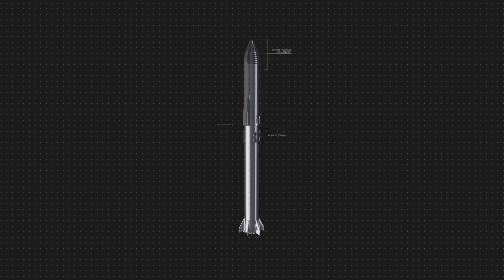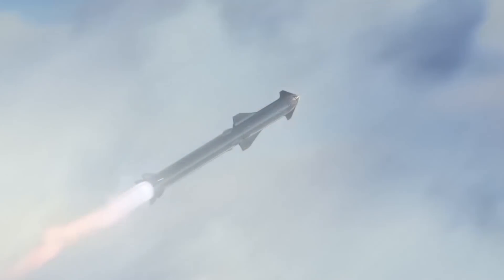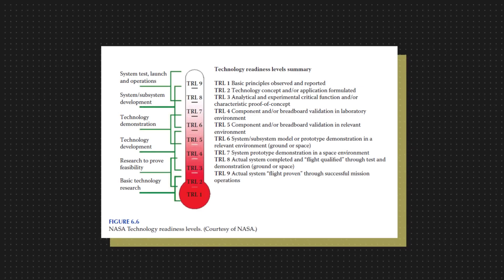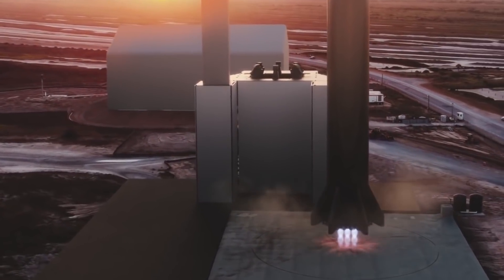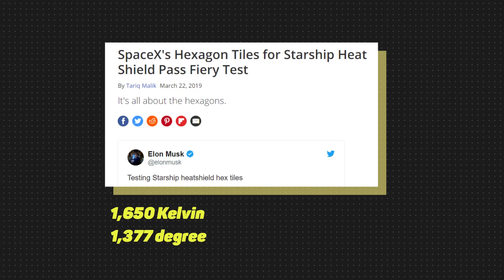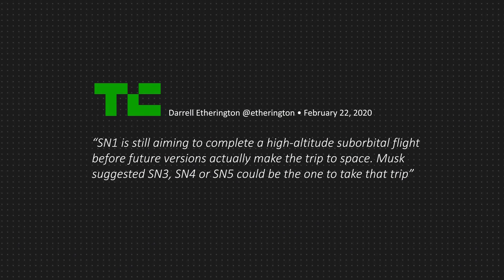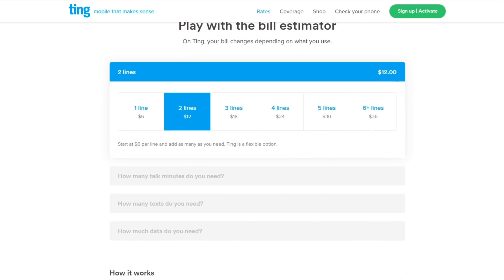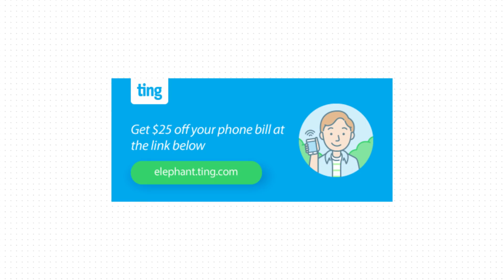Starship prototype aims at Orbital Flight in 2020, is SpaceX Ready?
and get a $25 credit to try Ting Mobile with no strings attached.

Special thanks to Kailun Wang, Wes Townsend, Danial M. Hendricks & Hrvaska.

If you like the look & feel of the video, here are my gears